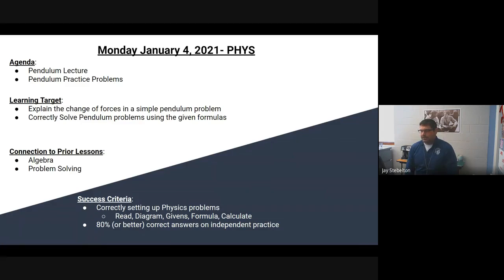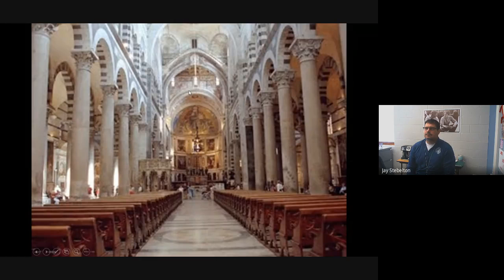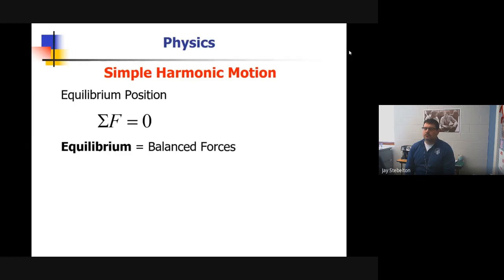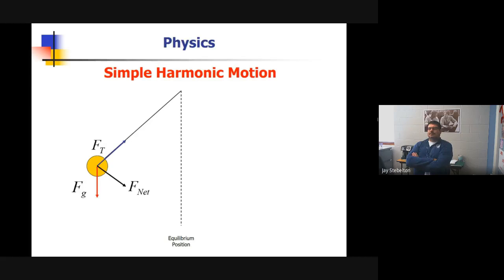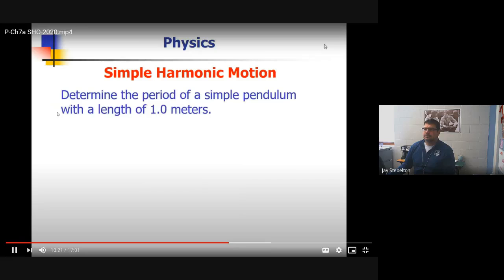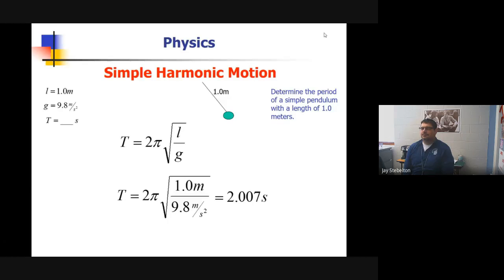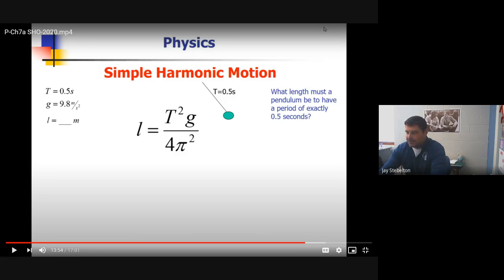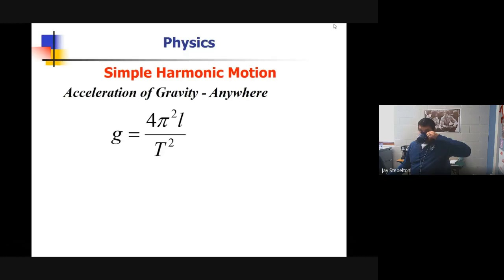Physics 3rd Hour 2021 01 04 at 07 01 GMT 8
Pendulum Problems